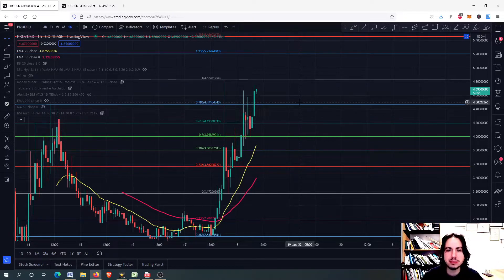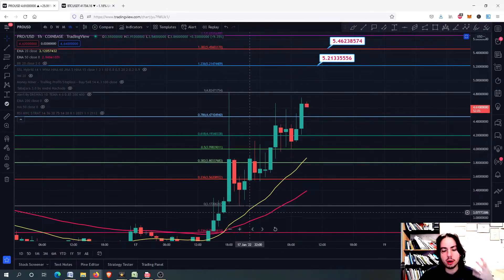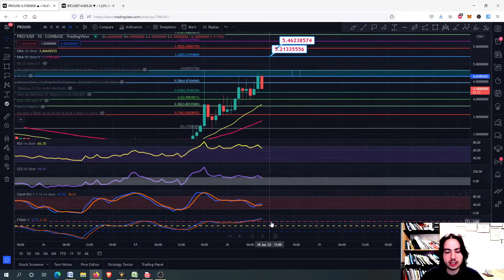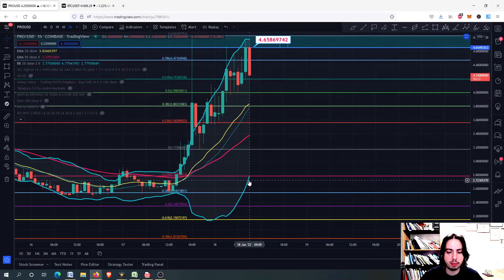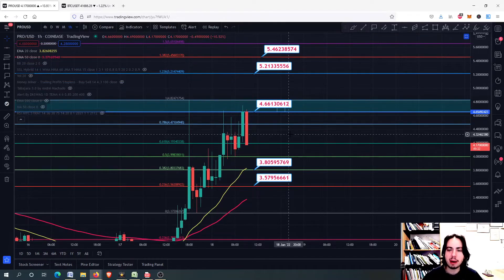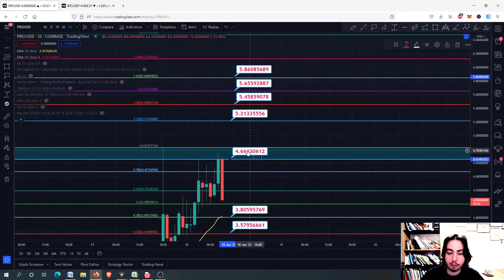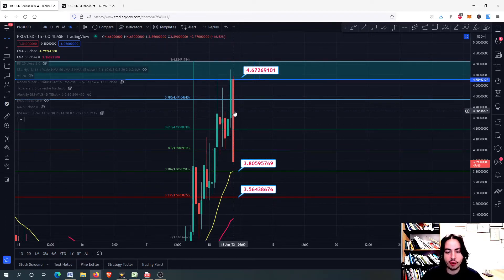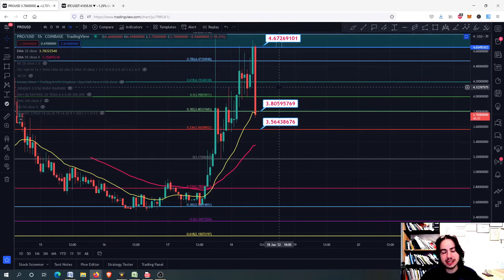PROPY PRICE PREDICTION 2022! | CAREFUL! CHECK THESE TARGET FIRST | PRO Technical Analysis! PRO COIN!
In this video I will provide technical analysis and price prediction for PROPY(PRO) in USD(2022). So for propy this is dangerous and only if we close above the targets BUY. Do not fomo in as these coins have huge pumps and dumps and you might get scared of the high volatility. So better to stay safe than to have a loss of 20% or more.

💰💰 JOIN PREMIUM